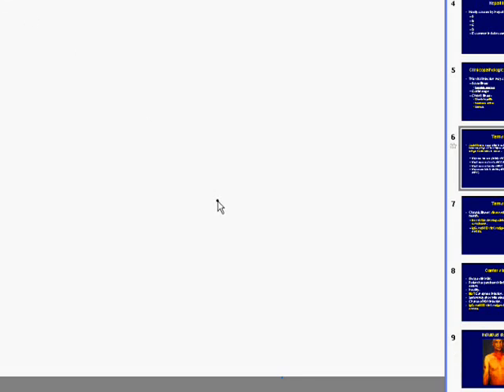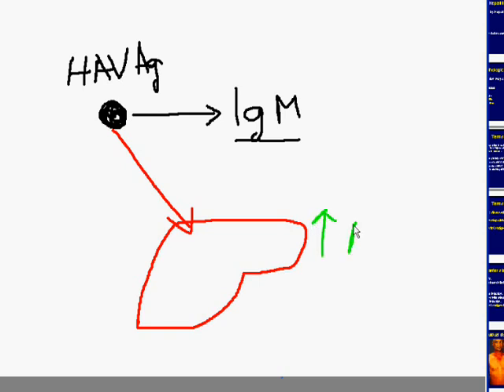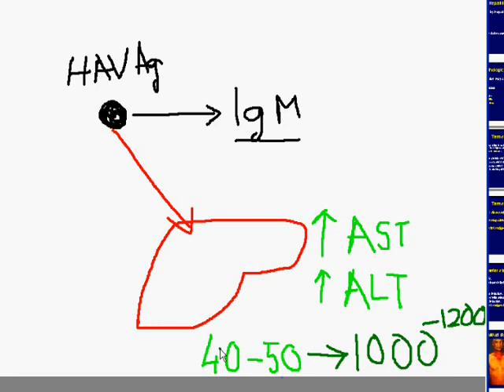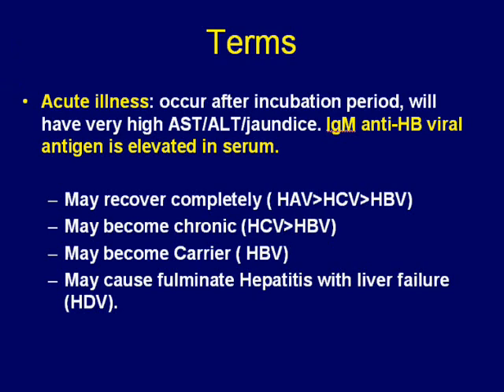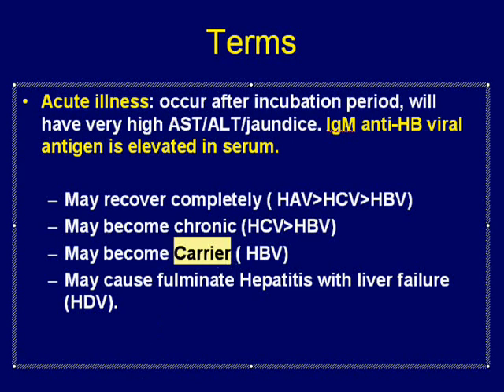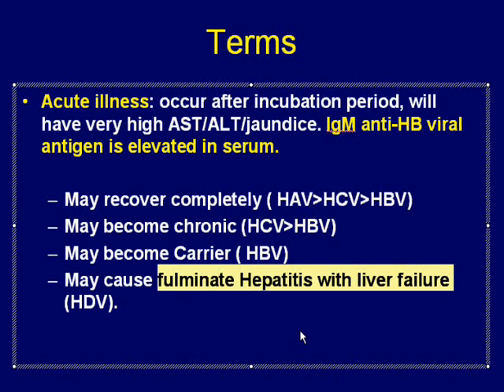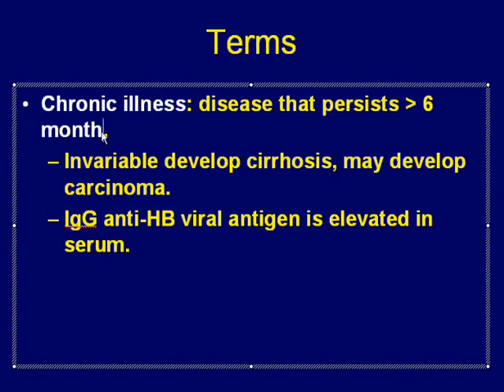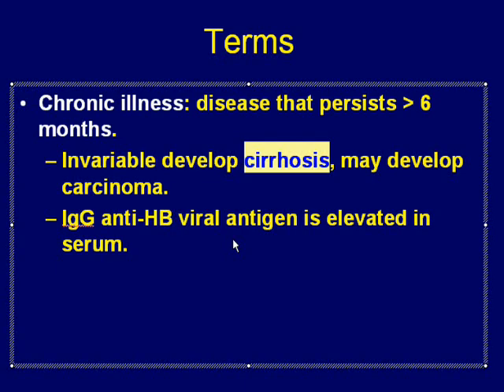Hepatitis 2 of 8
Lecture on Hepatitis